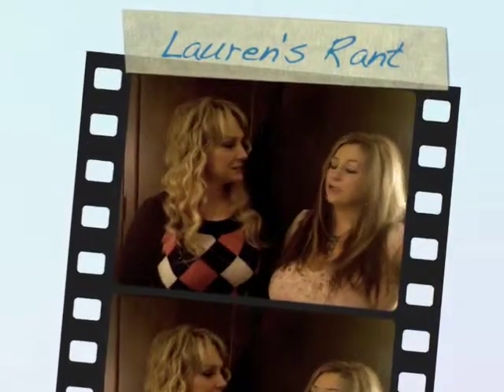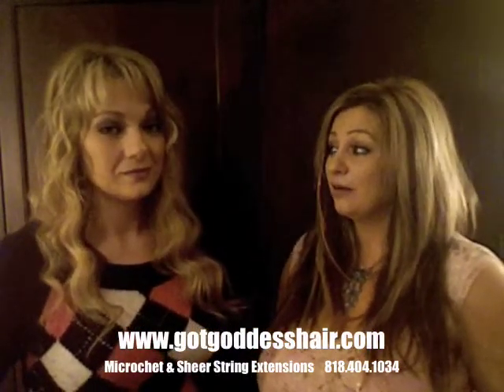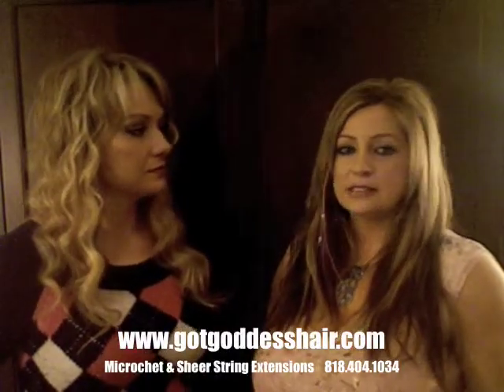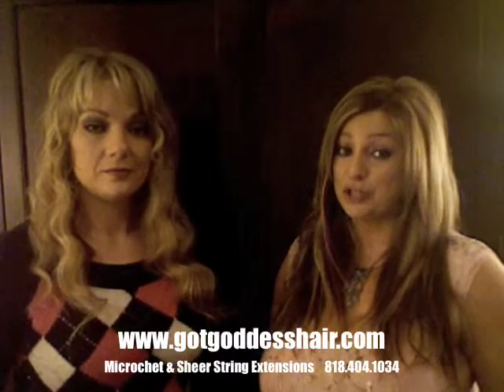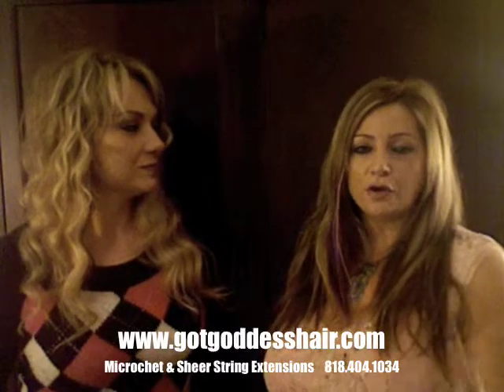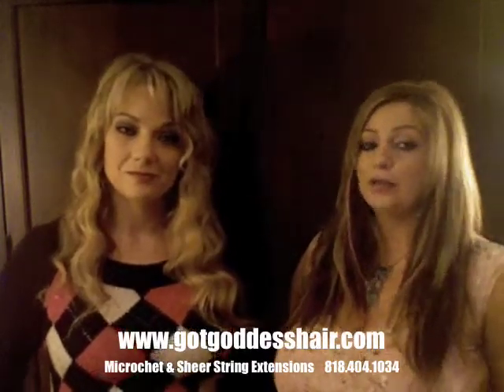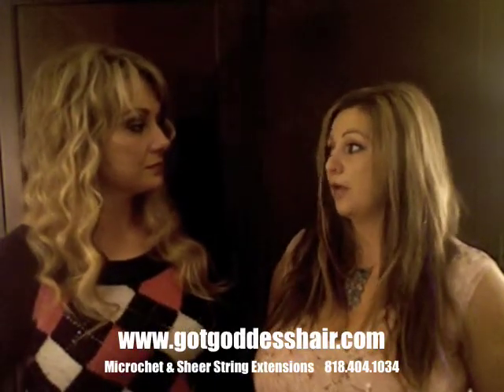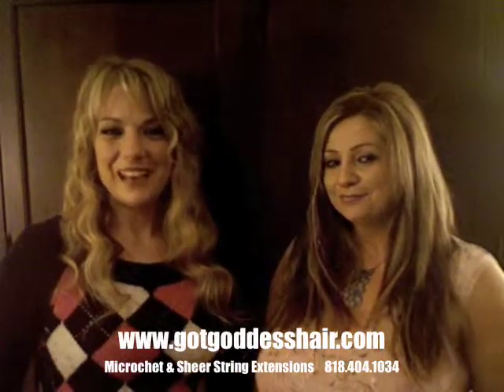Hair Extension Rant .. To the People that think they know about MICROCHET.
What are the facts verse the meths of different types of human hair extensions. Microchet Extensions. Sheer Strings Extensions from Japan. Hand crochet extensions Fine thin hair wearing extensions. Damage hair wear extensions. Advance training in extensions. New way of doing extensions. Old technology verses the new. Out of date extension methods. New method of attaching extensions in America. Goddess Hair Academy. Lauren Taylor. Ginger Dunivan. Taylor Made Ink.  Las Vegas Extension. Hollywood Extensions, Long Beach Extensions, San Diego Extensions New York Extensions Texas Extensions ,Oregon , Extensions , Australia Extensions ,UK Extensions London Extensions. WorldWide Mobile Beauty Training and Services. Advance classes in Extensions. Client referrals and testimonials. Seeing is believing.